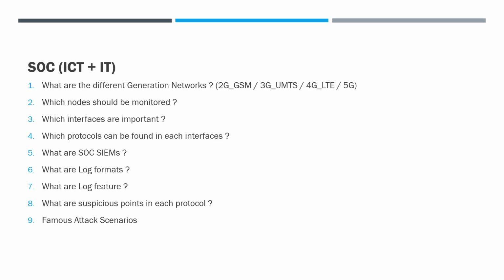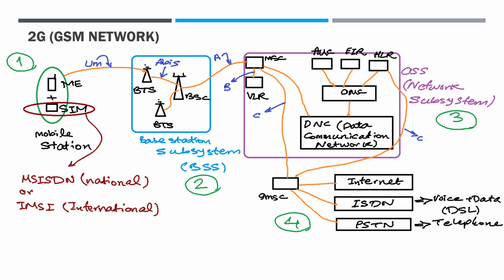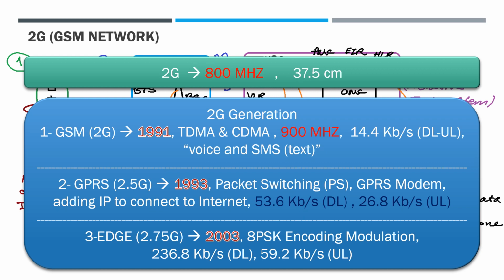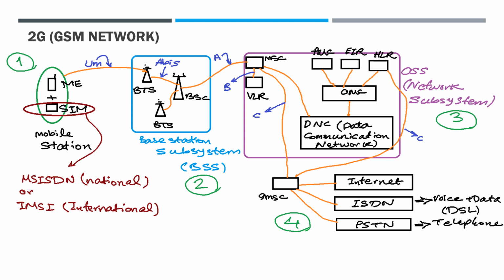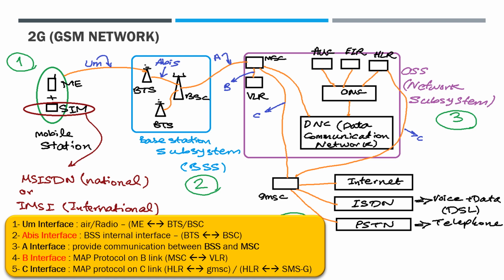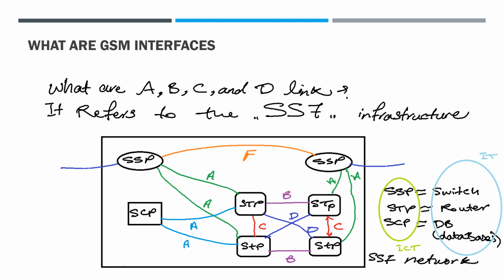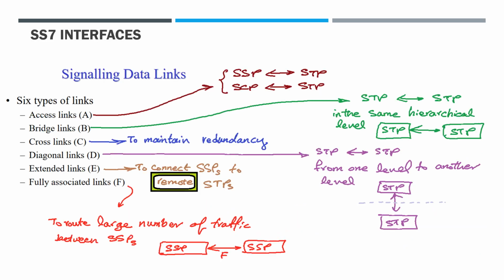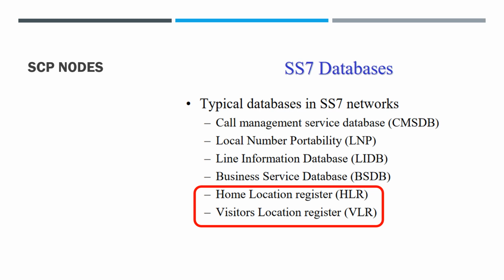SOC Telecommunication_2G (PART 1)